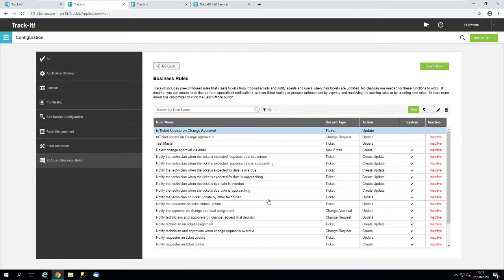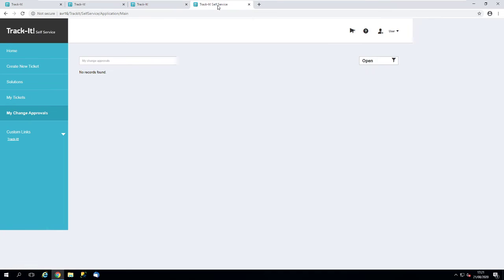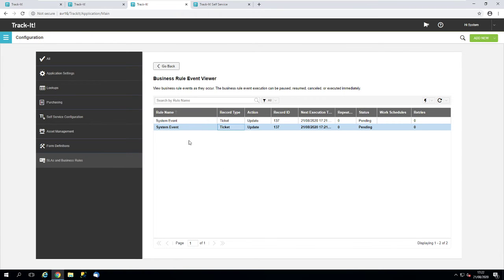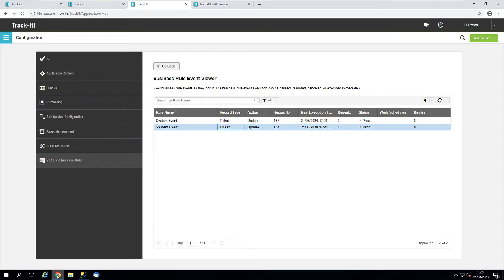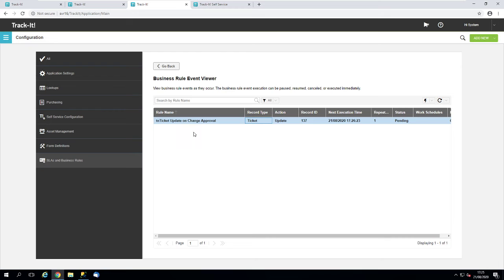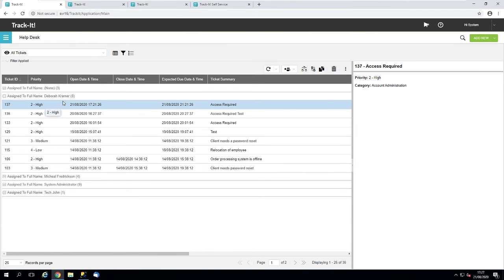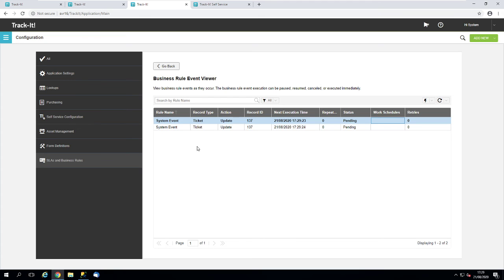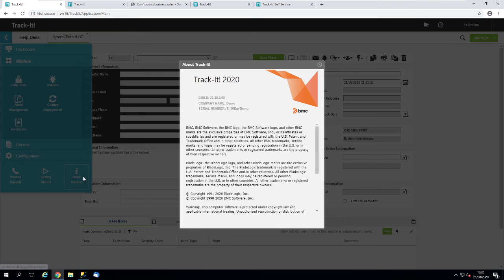Track-It! 20xx 20.20.02: Business Rules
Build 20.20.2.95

Video to show a business rule updating a ticket once it has been approved in the self service.
This video is circa 10 minutes long but isn't edited. Therefore, you can fast forward to the salient bits.